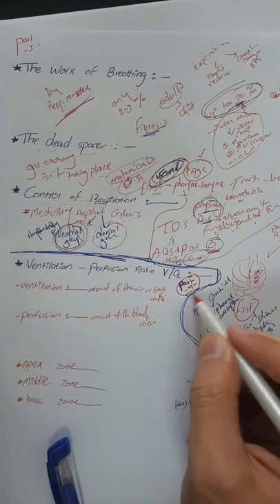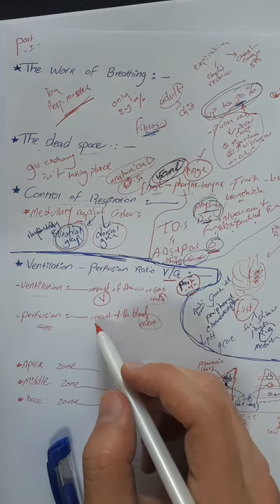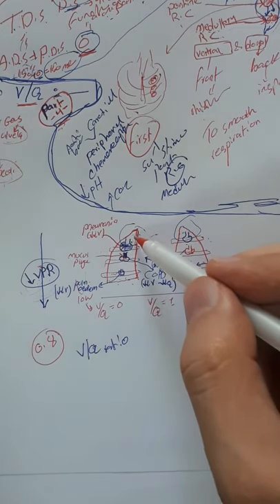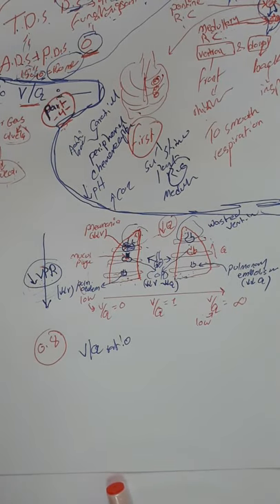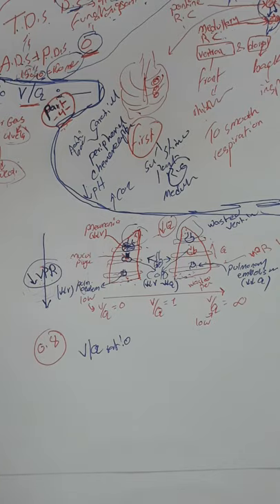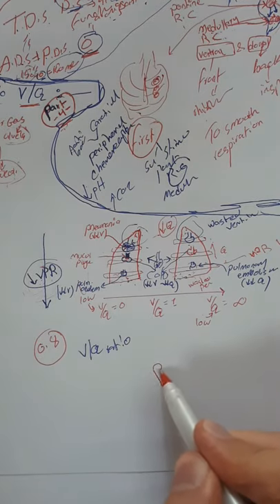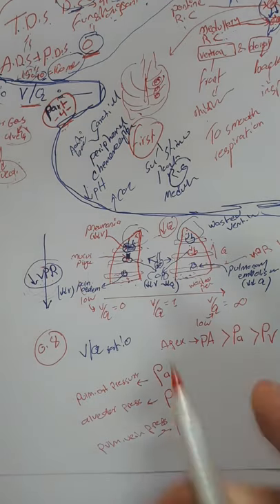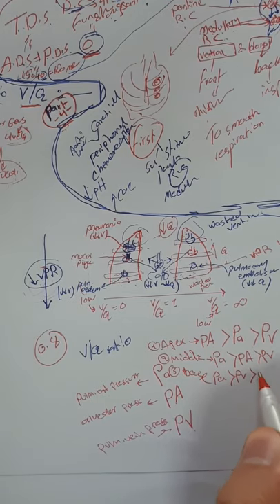Physiology of the respiratory system - Part 4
what is the respiratory system physiology?